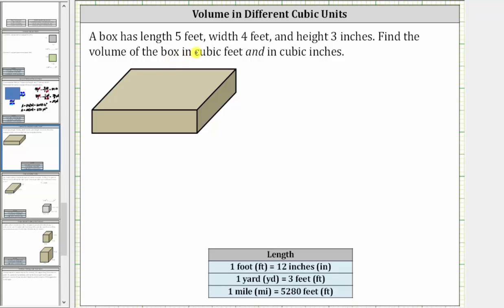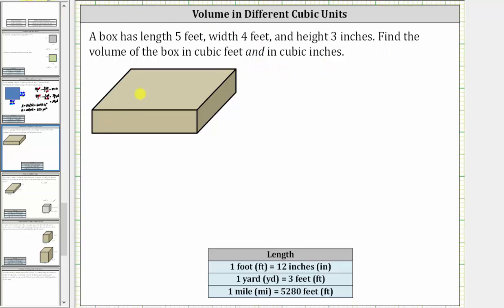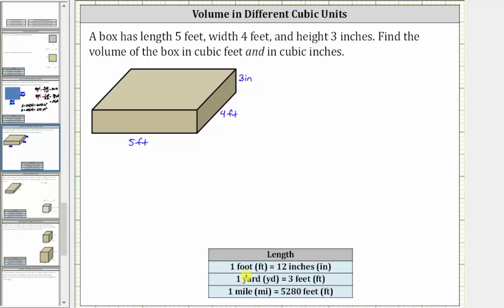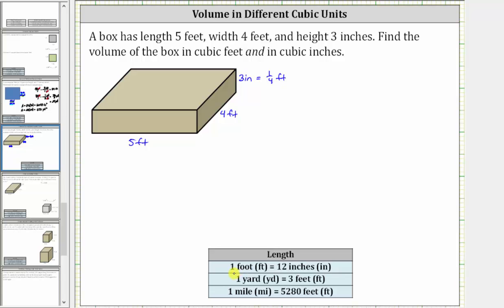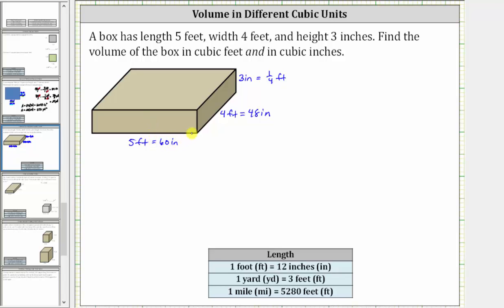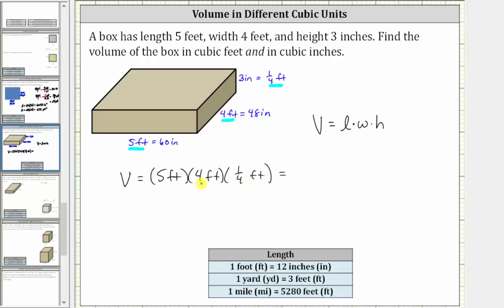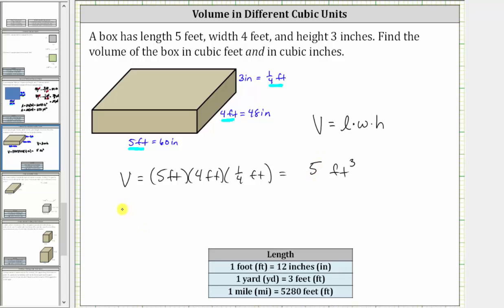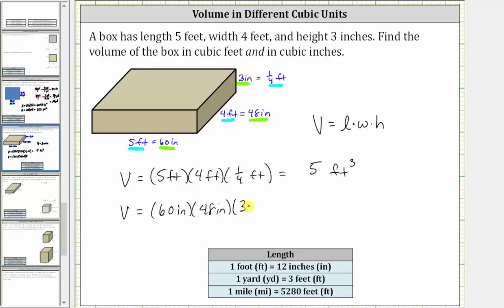App: Determine a Volume of a Box in Cubic Inches and Cubic Feet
This video explains how to determine the volume of a box in cubic inches and cubic feet.